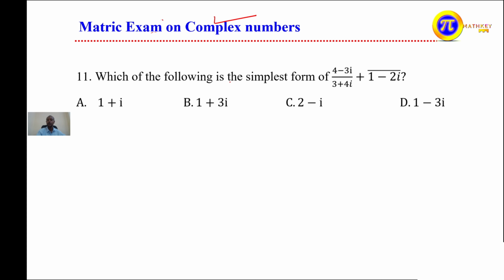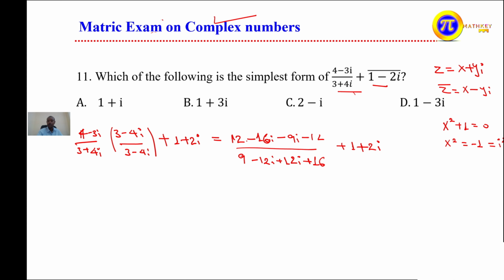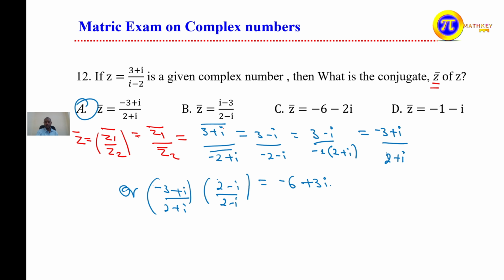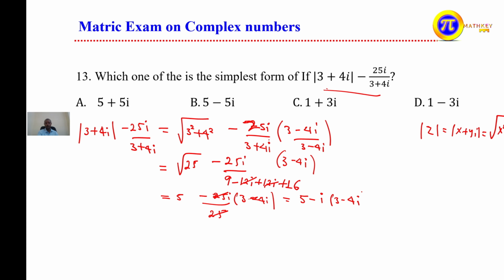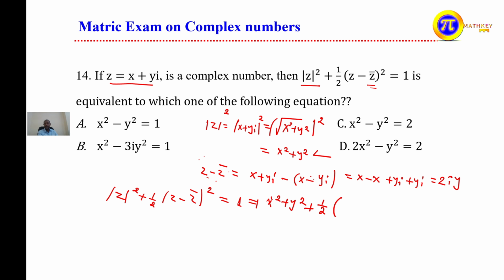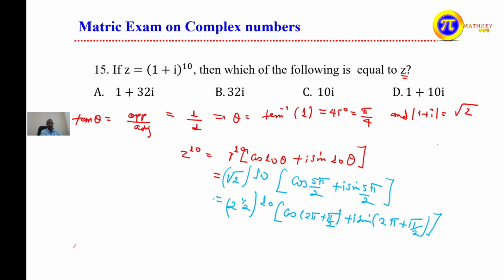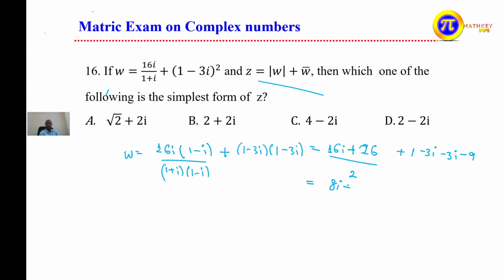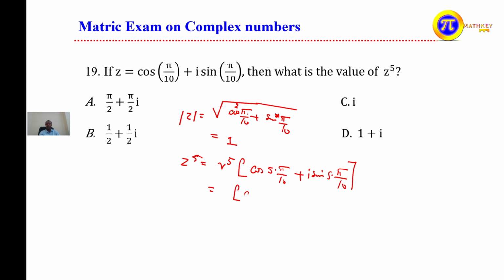Matric UEE 4